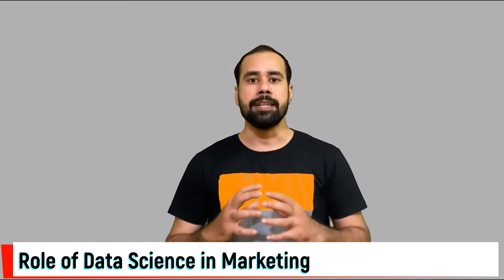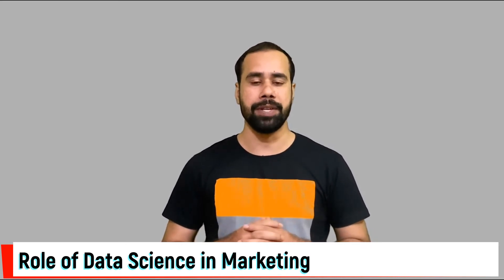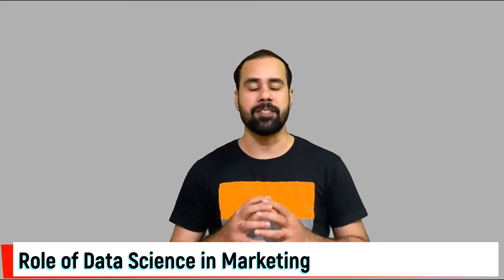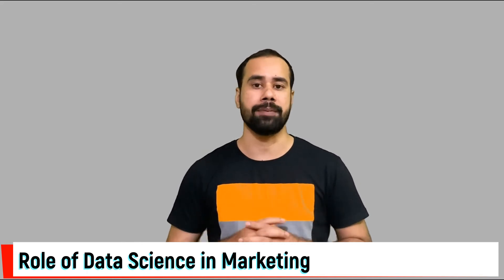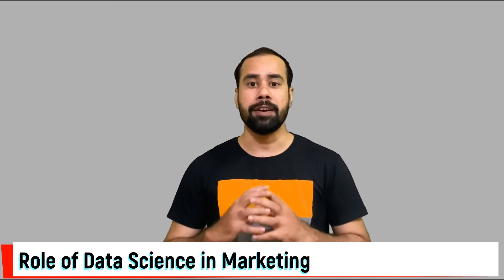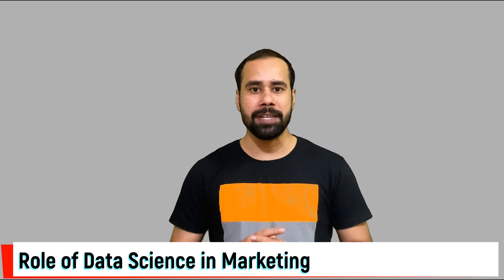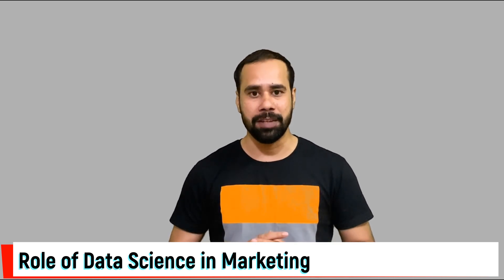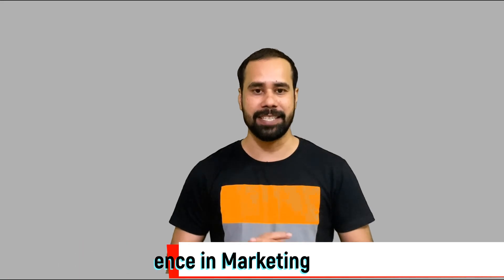Role of Data Science in Marketing and Business Growth I Everything you need to know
Role of Data Science in Marketing and Business Growth.
Data Science extracts meaningful information from data and helps marketers in getting the right insights. These insights can be on various marketing aspects such as customer intent, experience, behaviour, etc that would help them in efficiently optimizing the marketing strategies and derive maximum revenue.